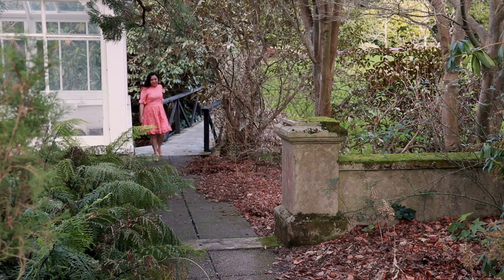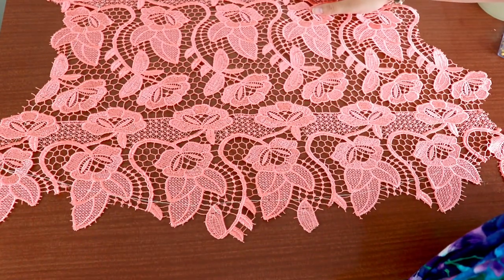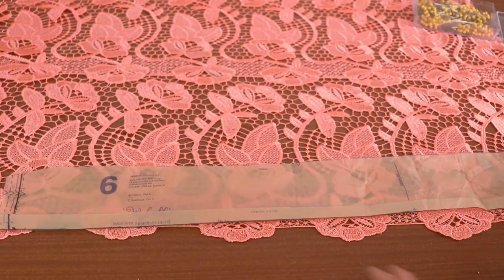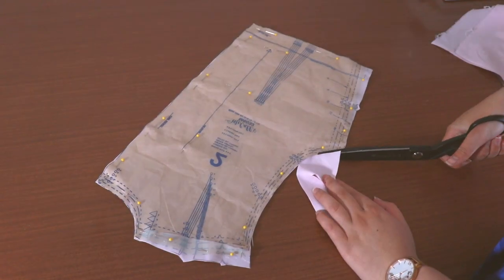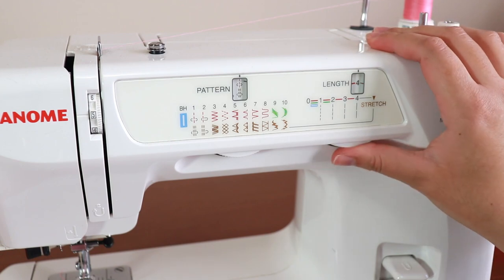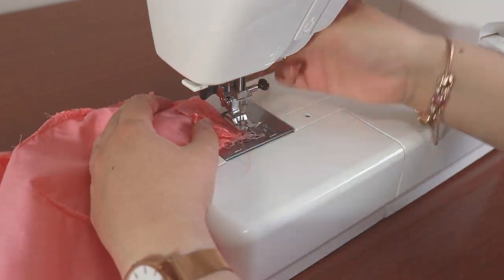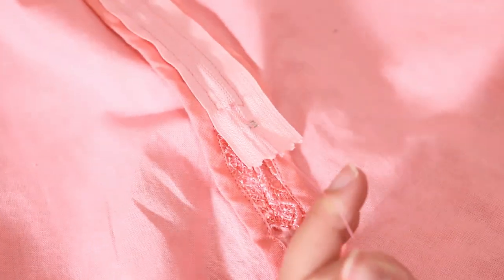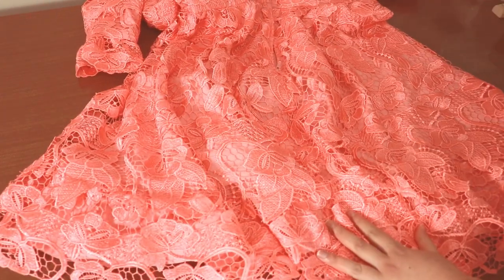SEWALONG MCCALLS M8032 – How to sew a glamorous full lace dress!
Today I’ll be showing you how to make a beautiful guipure lace dress which is fully lined! I used a few extra sewing techniques to make this dress extra special! The lace skirt is completely free and has overlapped seams which makes the lace look seamless and has minimal bulk. I’ll also show you how to gather guipure lace and line it. I hope you enjoy making this dress as much as I did.

Betya - Lauren Duski
A Face in a Cloud - Nathan Moore
After You - Dan Lebowitz
Any Thing You Can Dream - The Whole Other
Casablanca Caravan - Chris Haugen
Ellie's Home Stretch - The Great North Sound Society
Full Moon Empty House - Trevor Garrod
Hovering Thoughts - Spence
No.1 A Minor Waltz - Esther Abrami
No.5 The Day I Met Her - Esther Abrami
Pink Sunrise - The Great North Sound Society
Pure Magic - Chris Haugen
Spring Migration - The Great North Sound Society
With a Rose in Your Teeth - Nathan Moore
See You On The Otherside - The 126ers